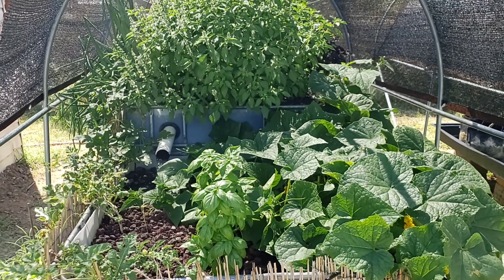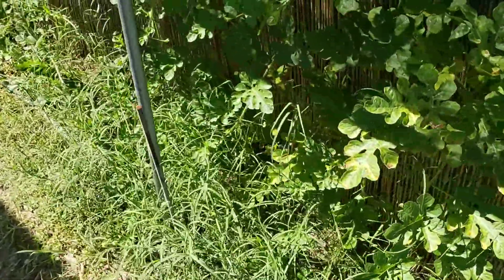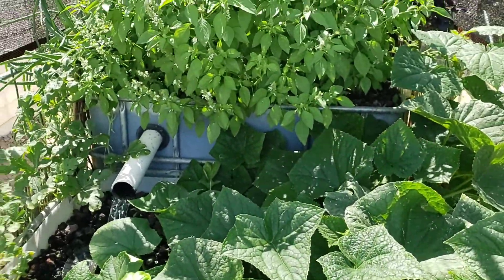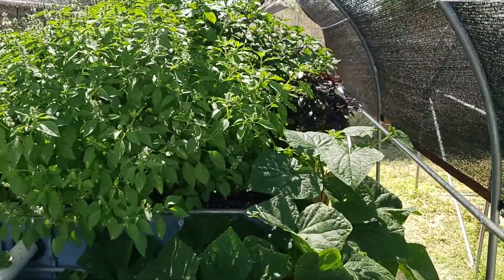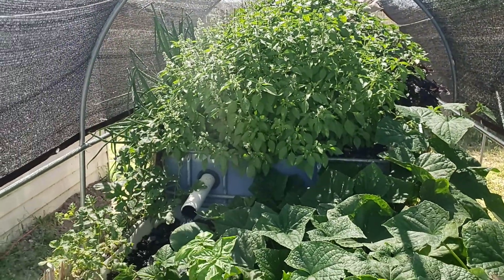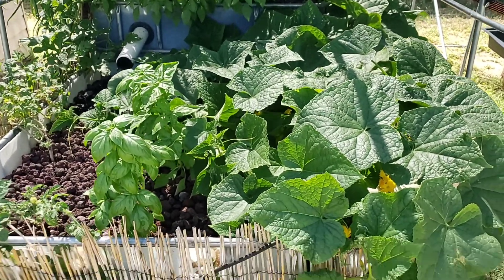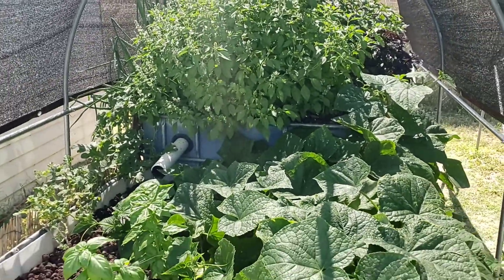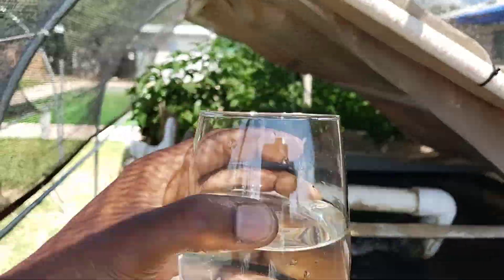Our Eden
Wait until you guys see the results of the nanobubbles system. I hope you enjoy. There's a special thank you at the end.  :)

Much love!